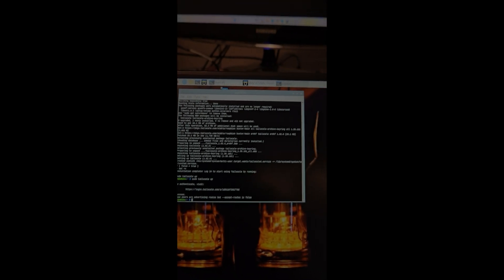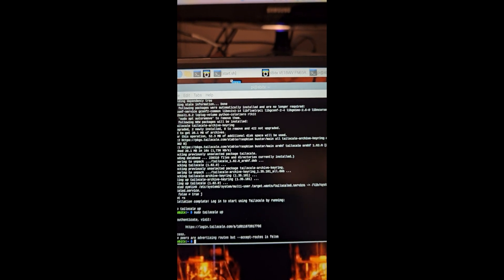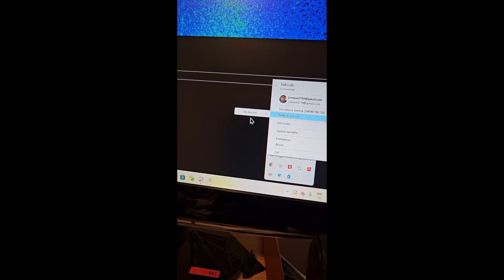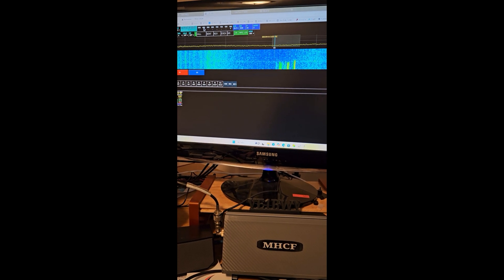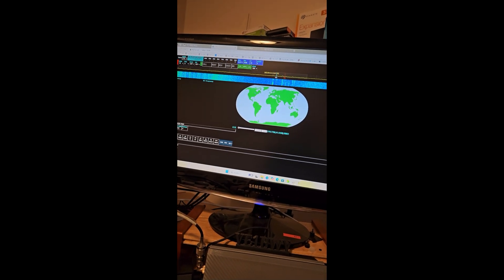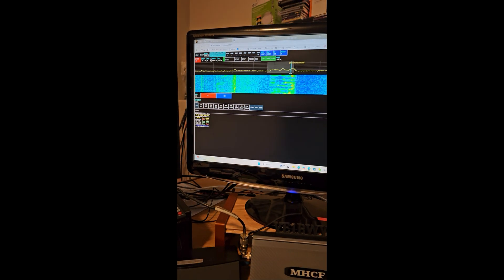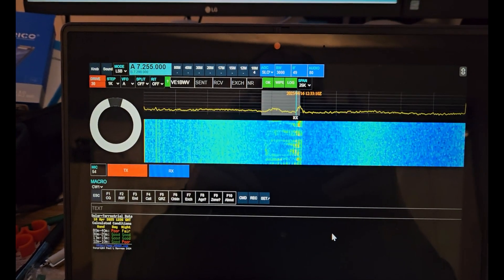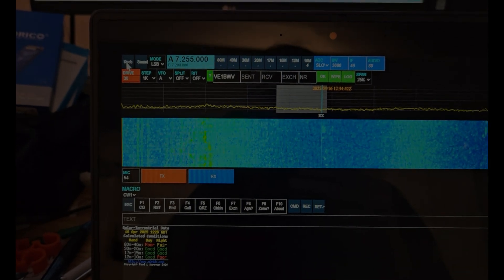2025 04 16 - ZBITX USING TAILSCALE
A demo running ZBITX Transceiver Remotely Using  (Free)Tailscale
Very easy to install. Just open a terminal in the Zbitx external monitor
- - linux version - command.
A minute or so later, you run     sudo taliscale up.

At Tailscale, you register with a free account.
Download Windows or Mac or Android version.
Basically, you add the pieces of equipment you have at home which are running.
Then, all the devices you installed with Tailscale are each provided with a special IP and URL.
Then on a Windows PC, for example, you will have a small icon when clicked, will show if you connected and what devices are available
If you installed Tailscle on  your Zbitx, then  under devices it will display it
If you choose it , it will copy anits IP , not all you do is paste that into any browser... and Zbit remote will be available after you enter your password.

GReat stuff and free for no commercial use!!!